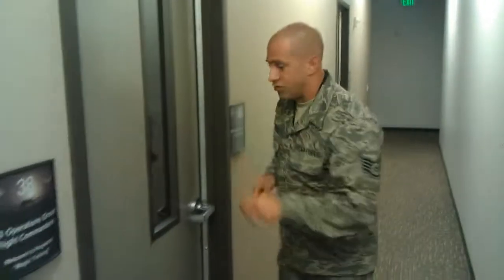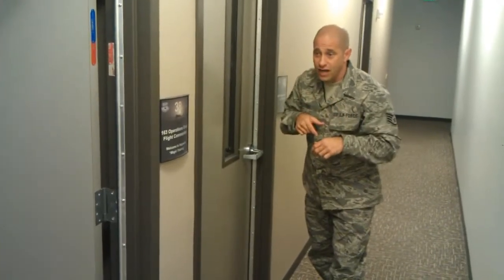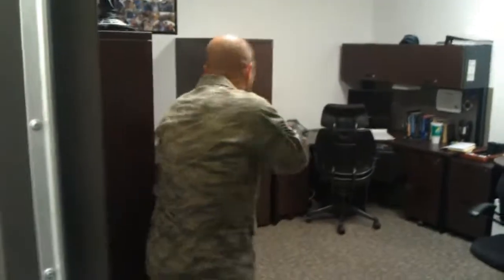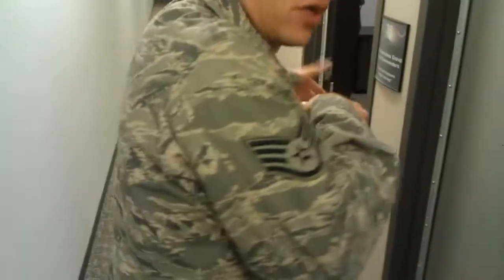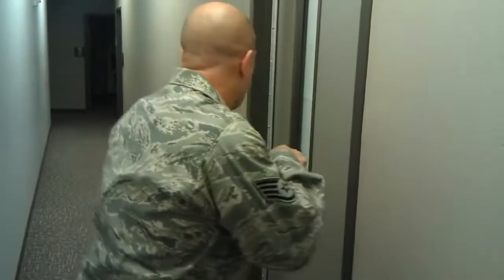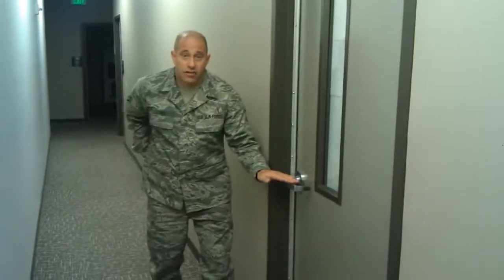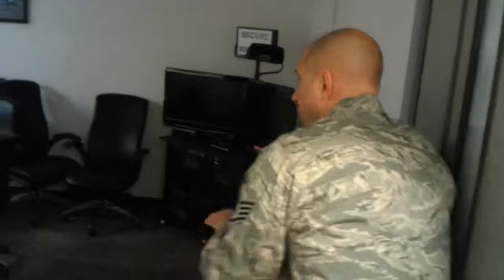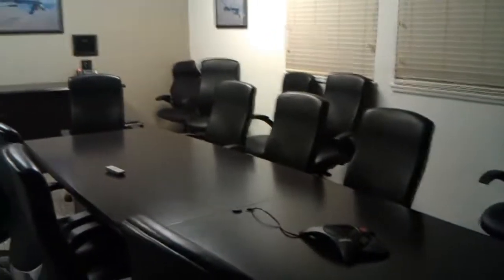Roomclear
a quick description of how to clear a room.